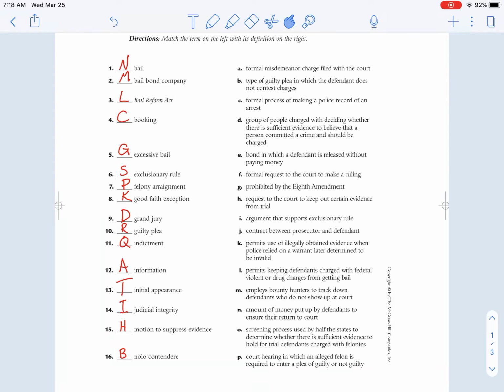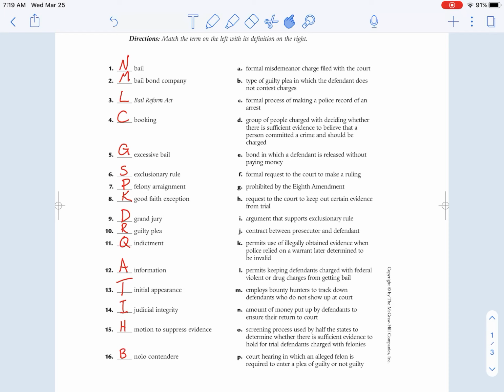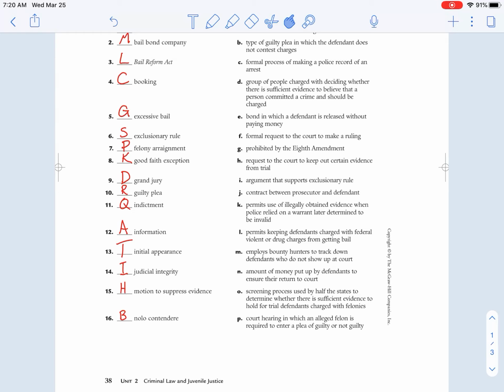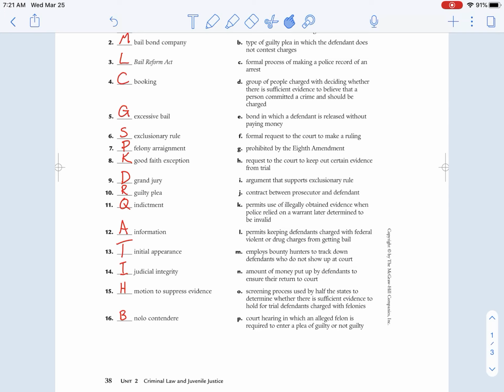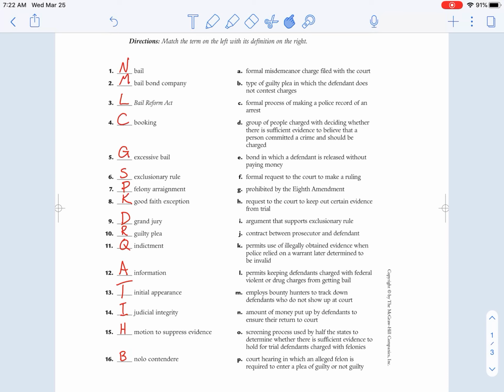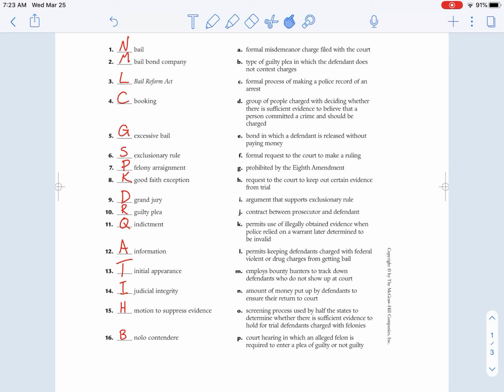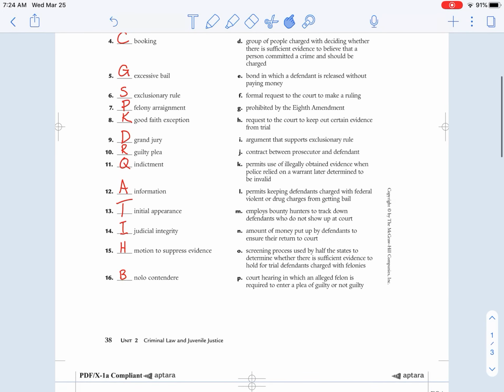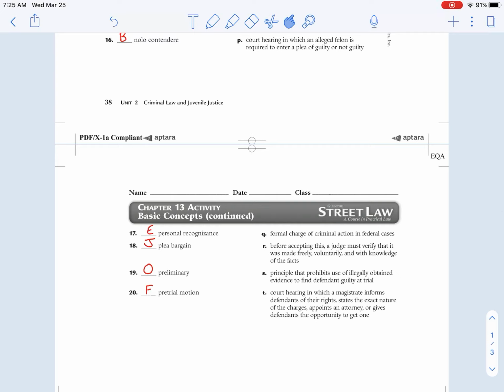3/25 Law: Judicial Process Matching